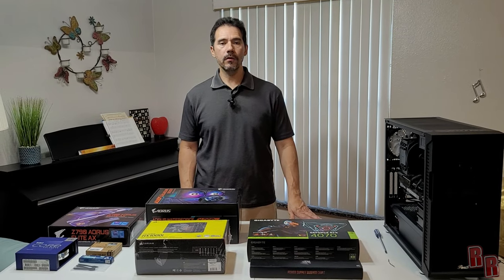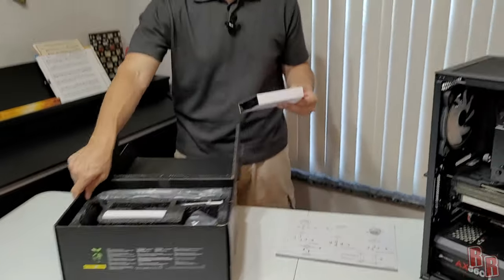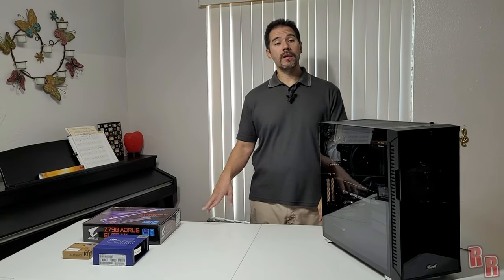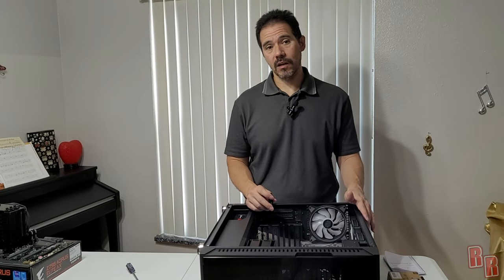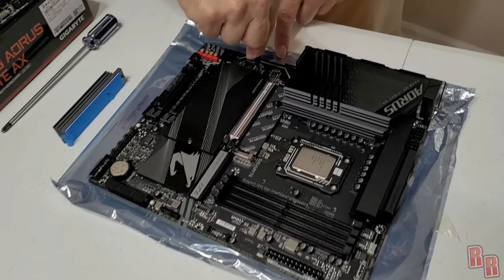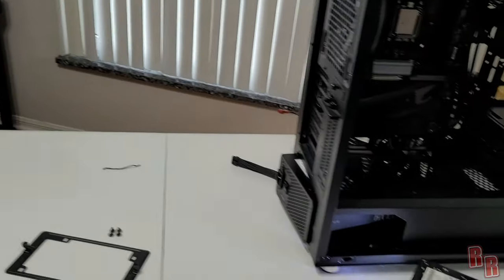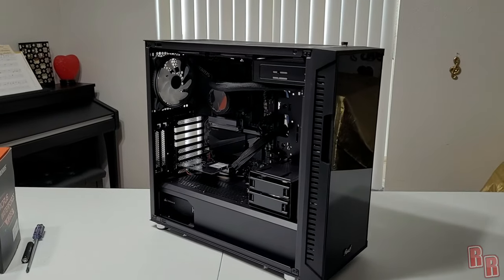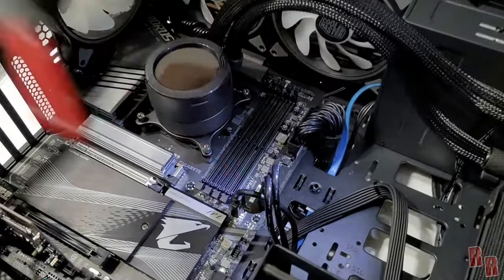i9 13900K RTX 4070 Gaming PC Full Upgrade Unboxing Real Review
Today on Real Reviews we will be doing a complete PC Upgrade including unboxing of all the components listed below and Real Review. Overall this build went perfected, besides just one thing I forgot to mention in the video regarding the RAM. I may may a separate video regarding this since many people out there are having issues. Long story short if you purchase any RAM over 4800mhz it is considered overclock RAM and you must use XMP or another means via BIOS to overclock it. Since the motherboards do not support over 4800mhz RAM speed natively, there is a high chance of instability in the form of BSOD or Blue Screens and crashing. So I disabled XMP after a few crashes and the computer has been super stable since.

We will be unboxing, installing and reviewing the following components in this build:
- Intel Cor i9-13900k CPU
- Gigabyte Aorus Z790 Elite AX Motherboard
- Corsair Vengeance RGB DDR5 64GB RAM
- Thermalright Non Bending Backplate
- Gigabyte Aorus Waterforce X280 Cooler
- Corsair HX1000i Modular Power Supply

Timecodes:
0:00:00 Intro
0:00:05 Opening
0:01:22 Unboxing: Aorus Z790 Elite AX
0:03:04 Unboxing: Intel i9 13900K
0:04:25 Unboxing: Thermalright CPU Plate
0:05:16 Unboxing: Aorus Waterforce X280
0:06:47 Unboxing: Corsair Vengeance RGB DDR5
0:07:31 Unboxing: Corsair HX1000i
0:09:15 Unboxing: Gigabyte 4070 Gaming OC 12GB
0:11:56 Teardown - Out with the Old!
0:18:01 The Build - Let's Get it Done!
0:44:00 Build Complete - Final Touches
0:47:02 Setup: BIOS & Drivers
0:54:29 Reviews - Final Thoughts
1:05:10 Benchmarks - Old VS New
1:05:50 Closing
1:06:06 Outro

Disco Lounge

ARCTIC MX-6 (8 g) - Thermal Paste

Thermal Grizzly - Spatula Spreader

Corsair Internal 4-Port USB 2.0 Hub

Cooler Master R1 ARGB LED Controller

Cable Matters 3-Pack 15 Pin SATA Power Extension

Giottos AA1900 Large Rocket Blaster Air Dusterr